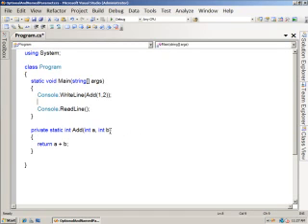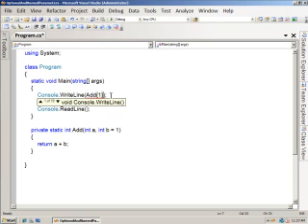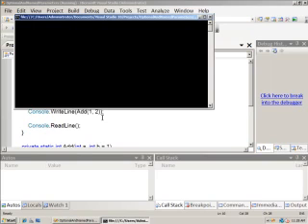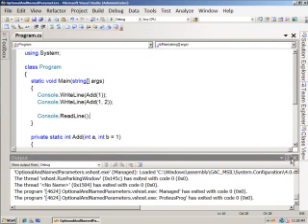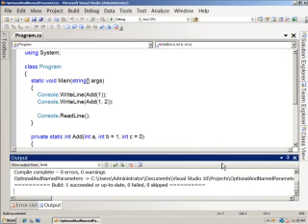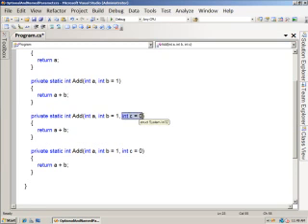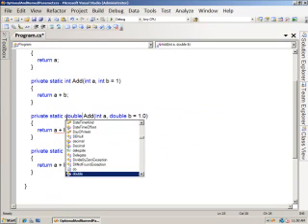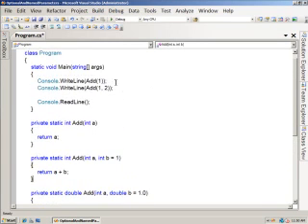C# Training Course || C Sharp Optional Params